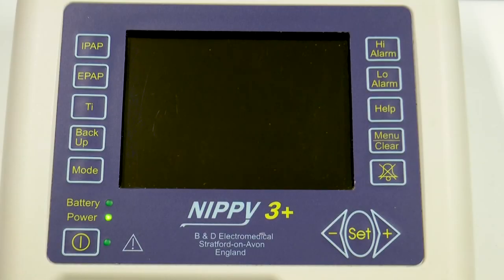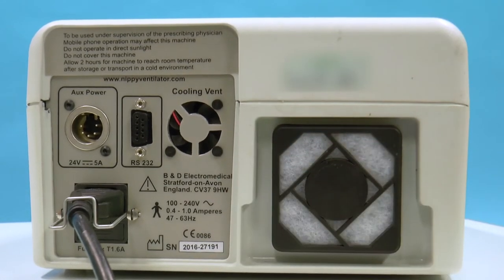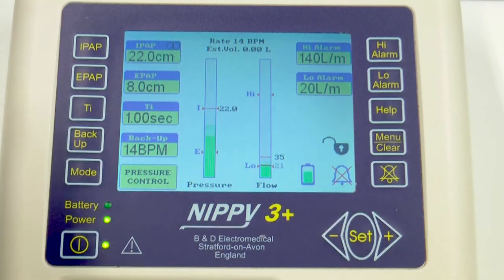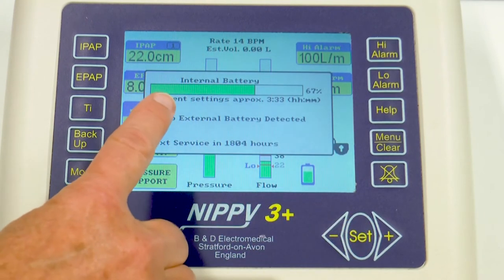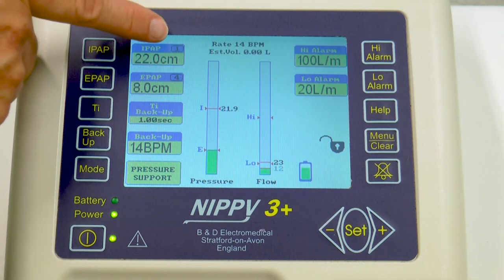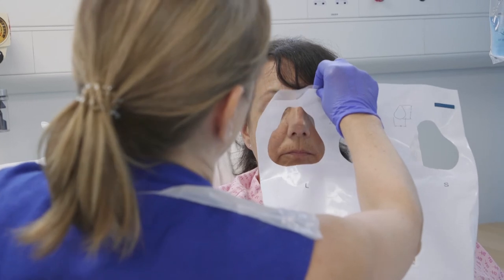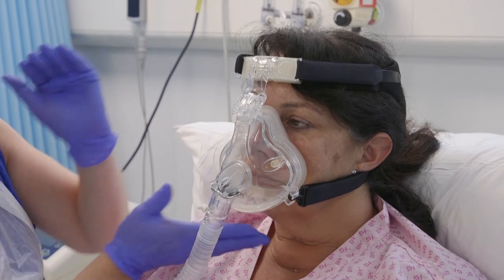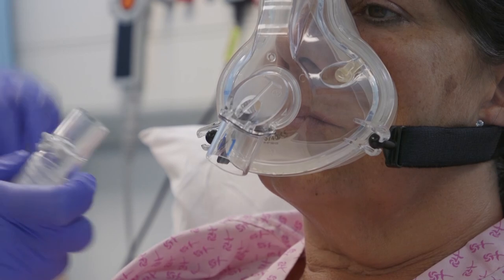Video 6 Nippy then 3 Mask